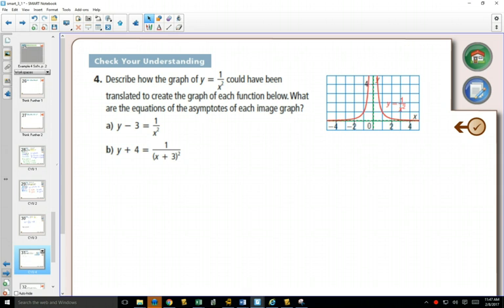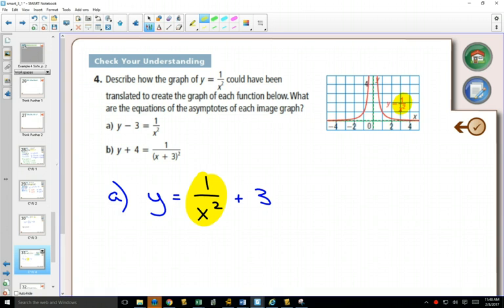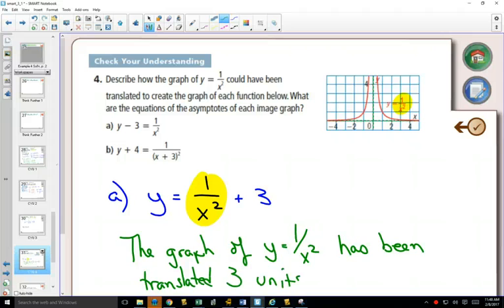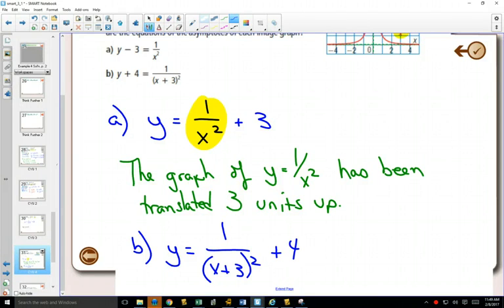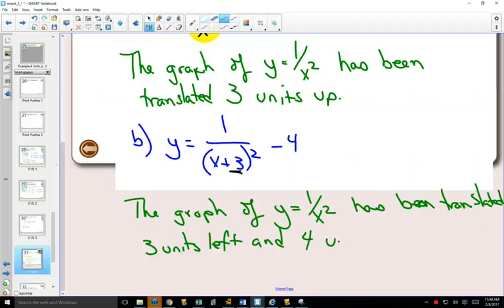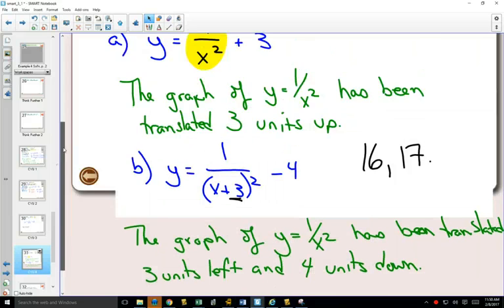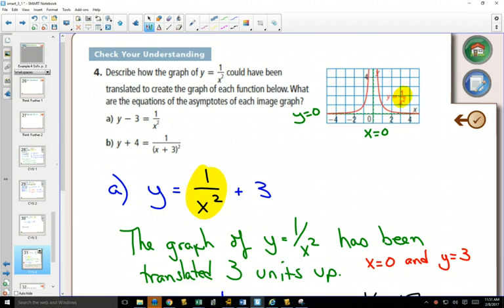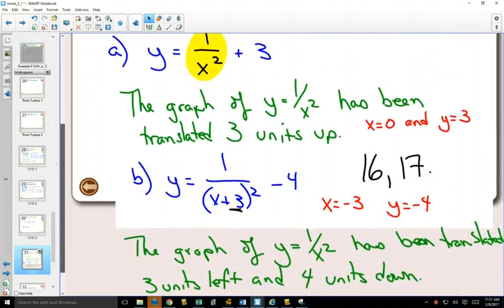40SP 3 1 Example 4